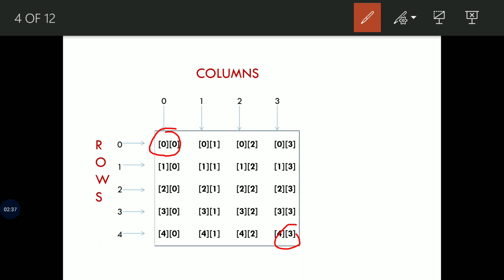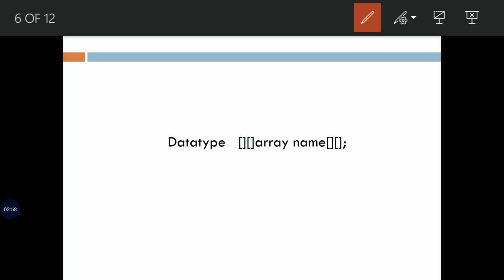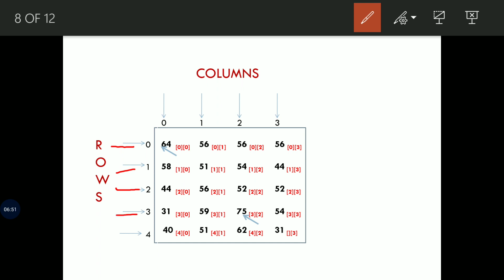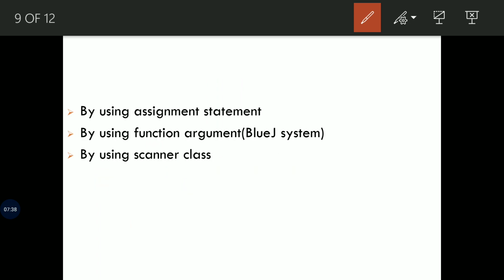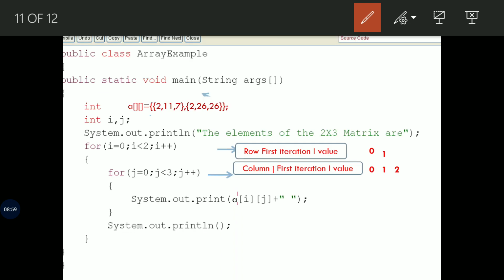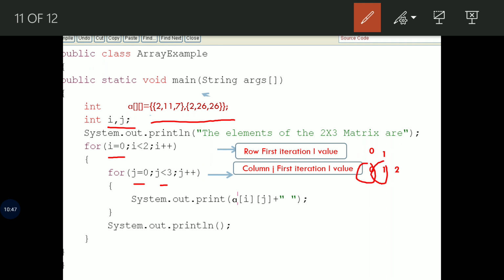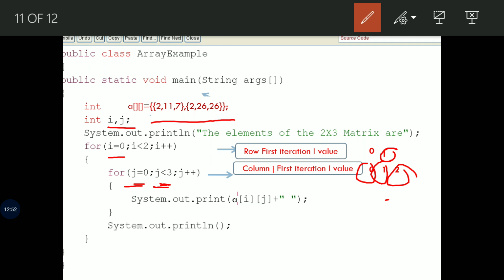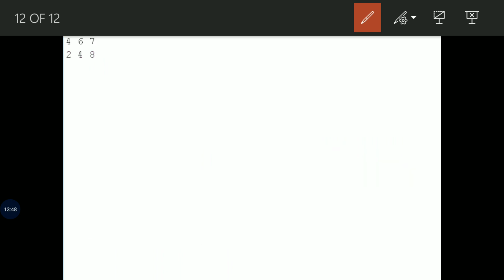Triveni Public School_Mrs.Ranjini_ Computer Applications_Double Dimensional Array.